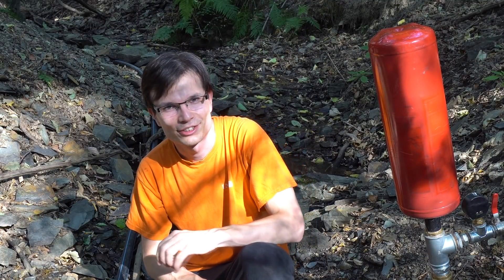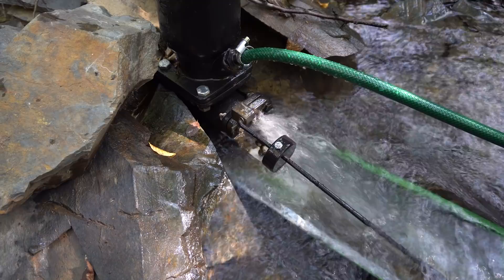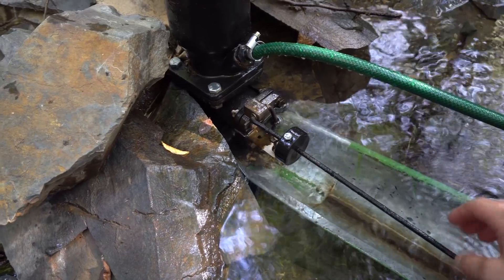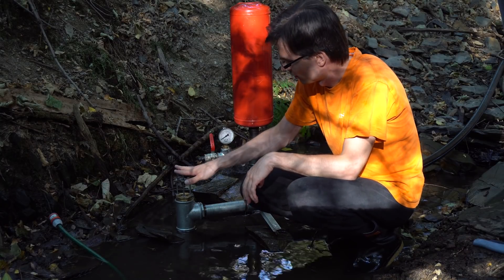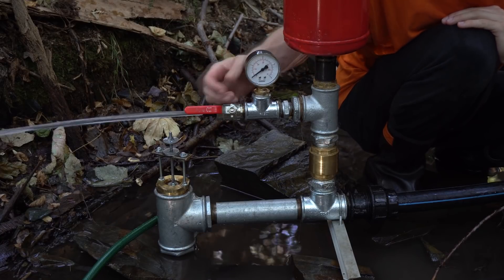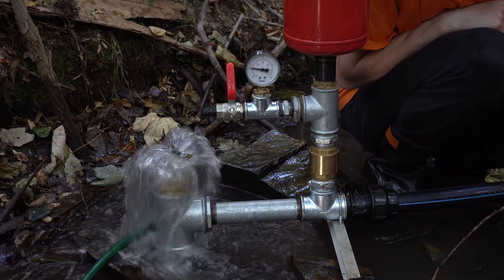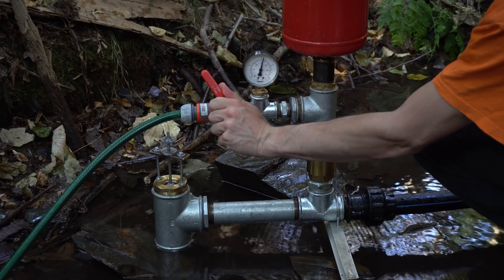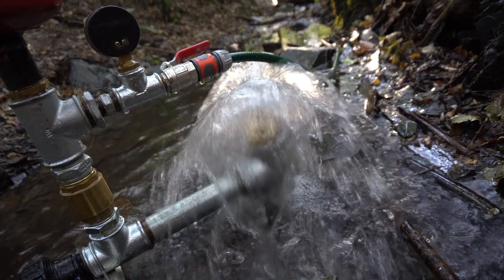HOMEMADE 5/4'' Ram Pump - BEST HOMEMADE WASTE VALVE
I finished my ram pump! There is a new waste valve and a new pressure tank. Everything works like a charm. You can do the pump yourself - let's watch the video.